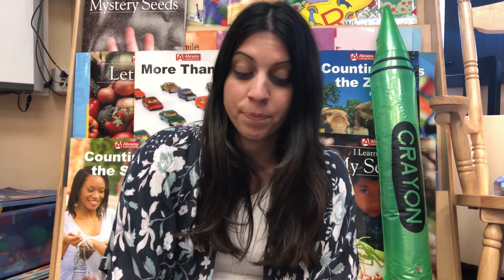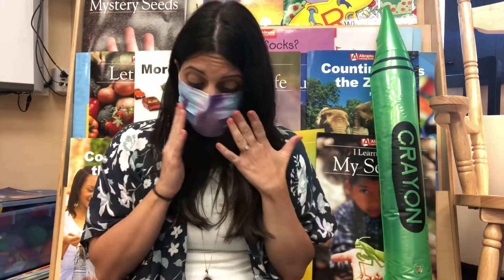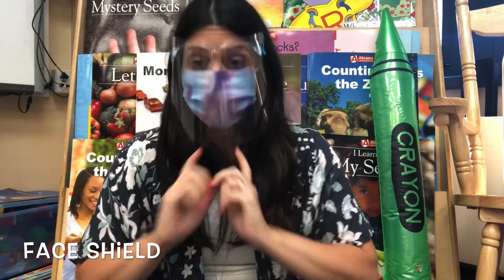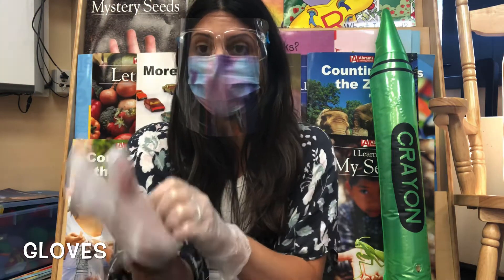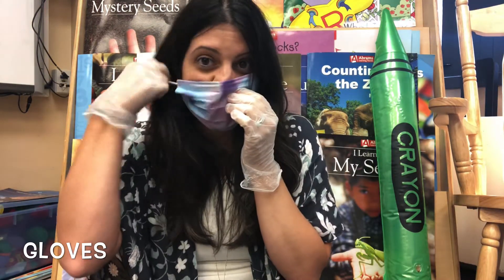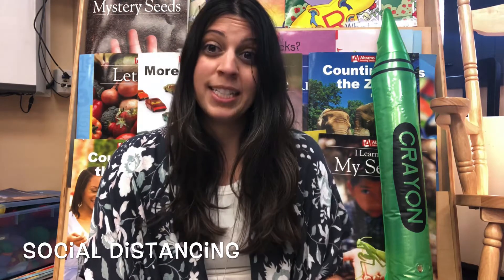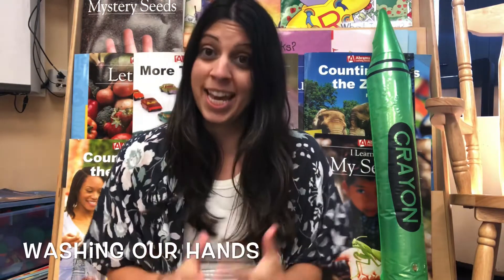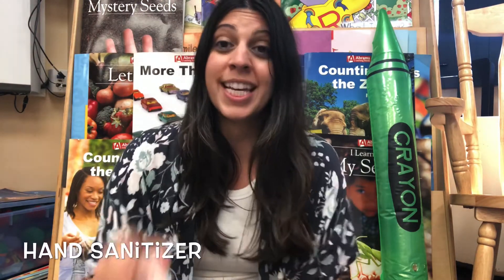Welcome to Pre-k: How can we protect ourselves from coronavirus?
Let’s talk about ways we can protect ourselves and others from coronavirus.